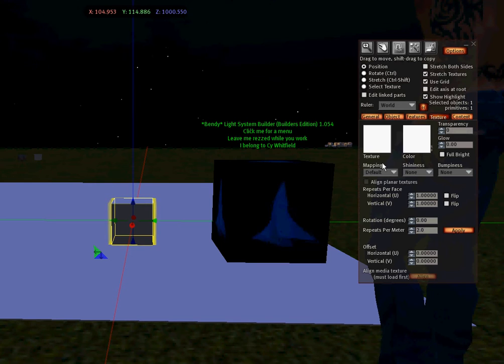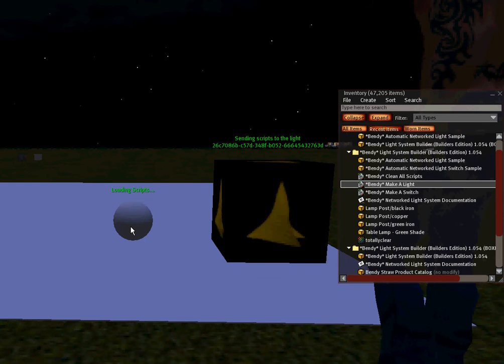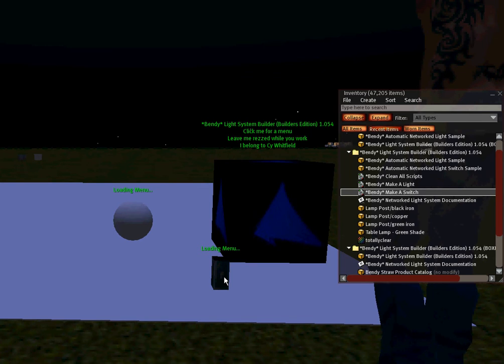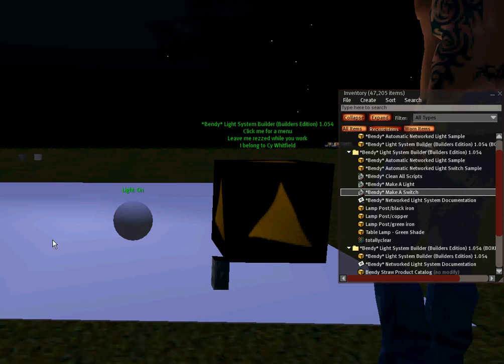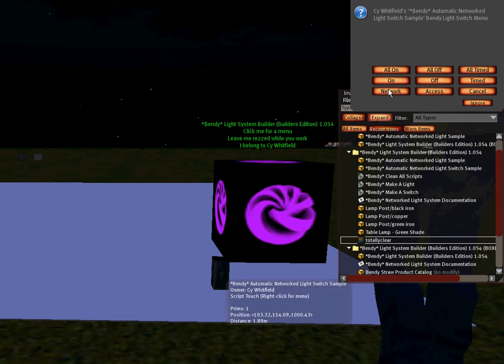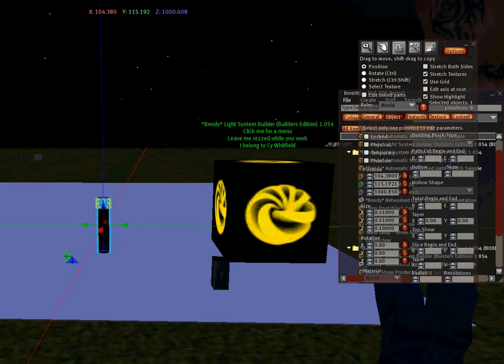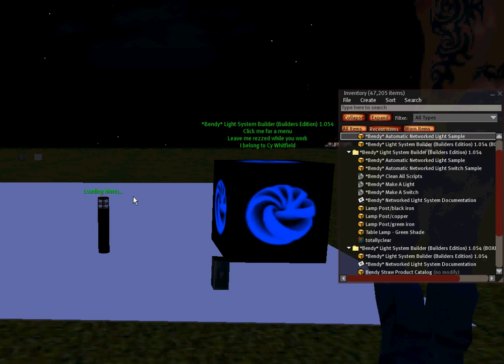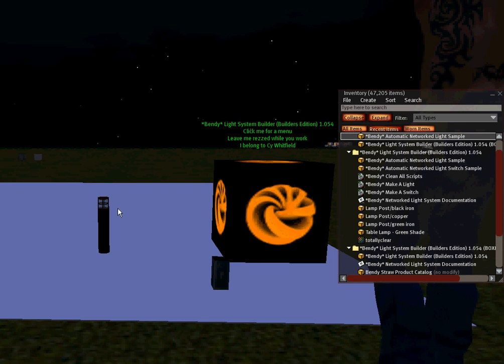*Bendy* Builder Box - Networked Light System - Part 4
Making a "hidden" light